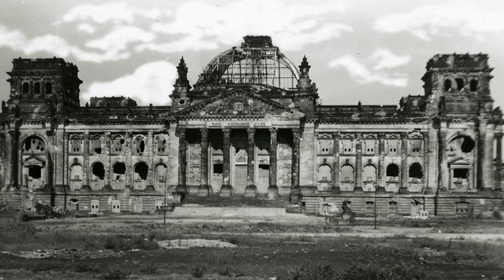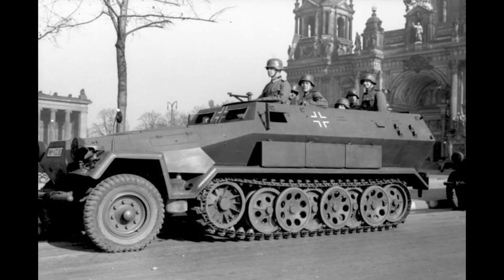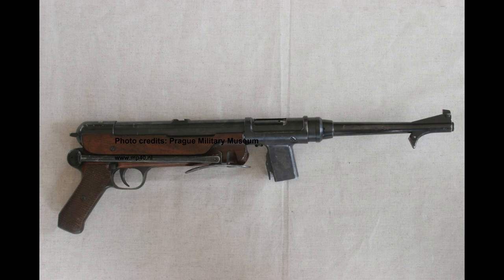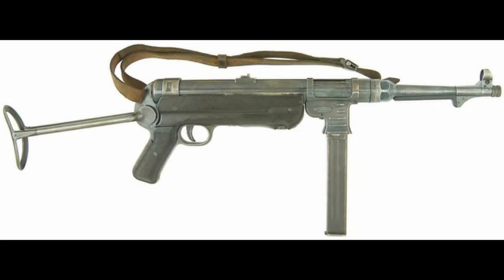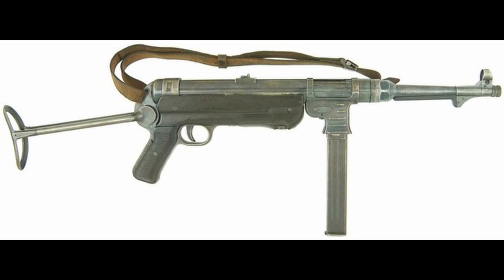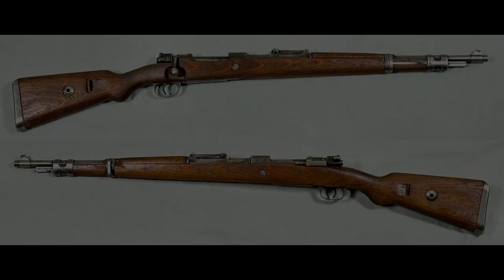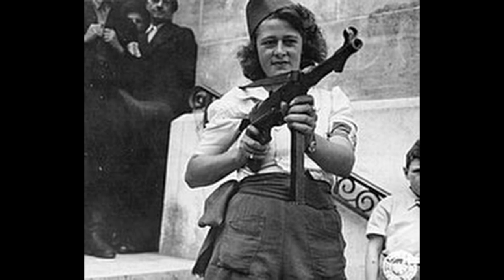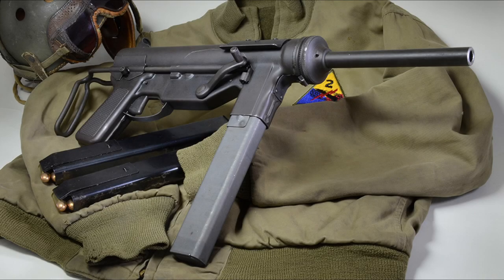The Nazi Street-Sweeper | The MP-38 and MP-40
The MP-38 and MP-40 were 2 of the most iconic submachine-guns of history, being used by the Nazi soldiers throughout WWII.